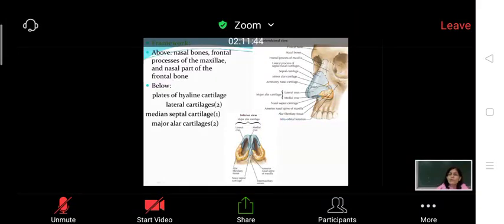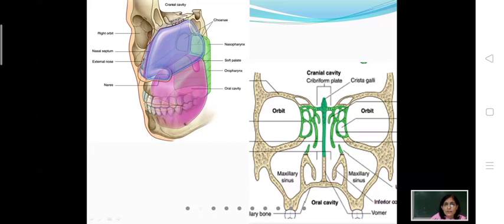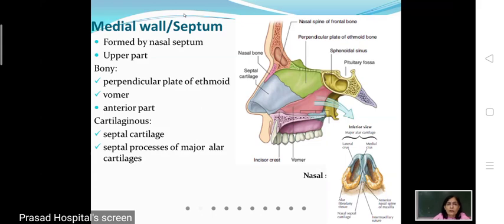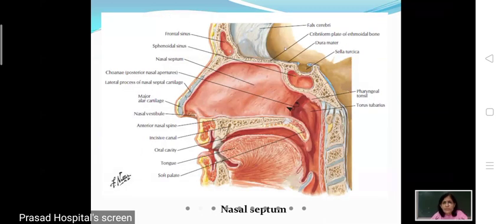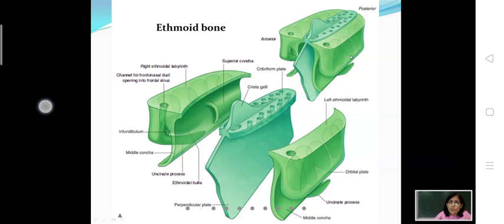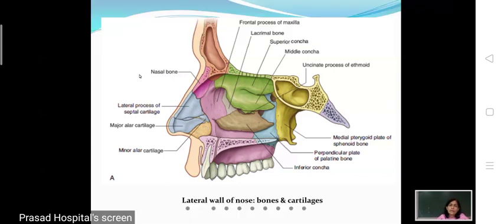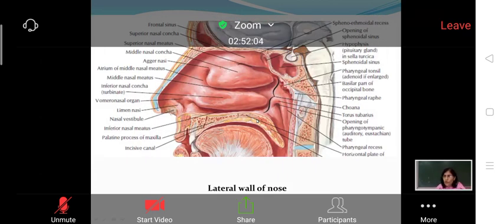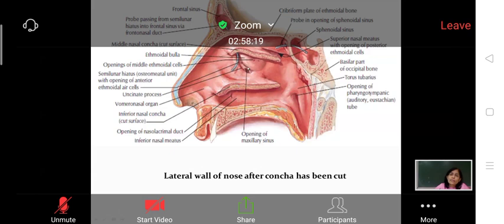Nose Anatomy mbbs first year head neck anatomy (imp questions)